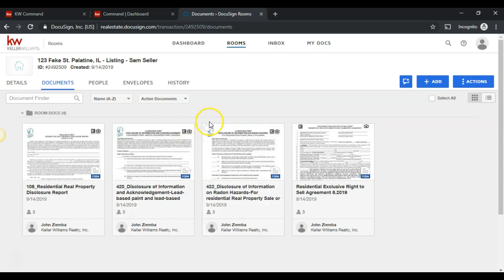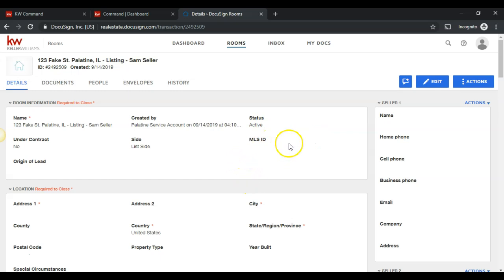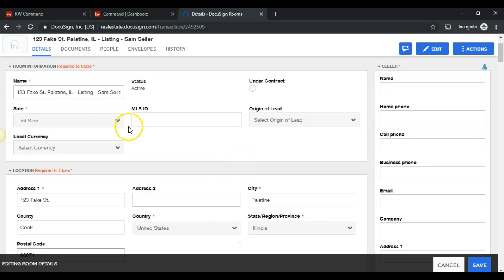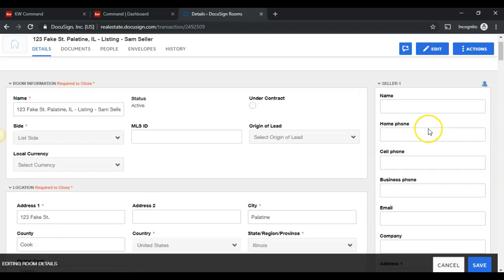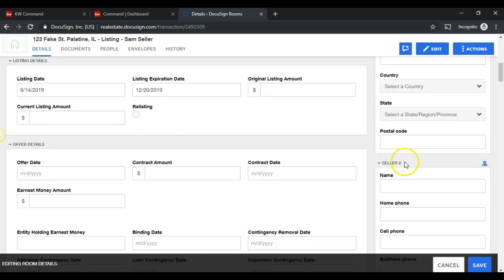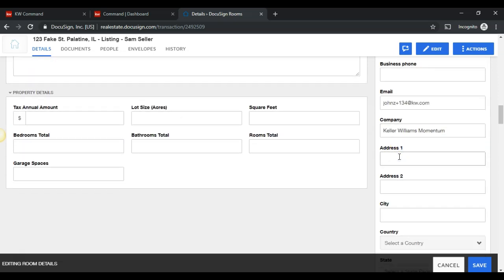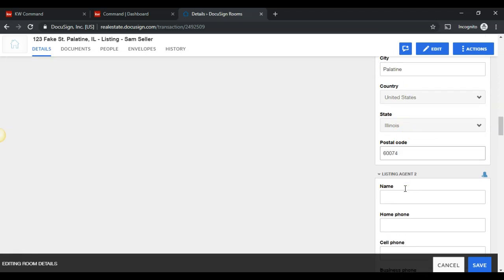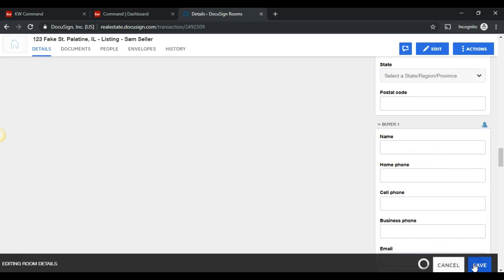How To Fill Out Docusign Room Details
In this video we walk through how to add the details for the transaction so they will auto populate into your forms